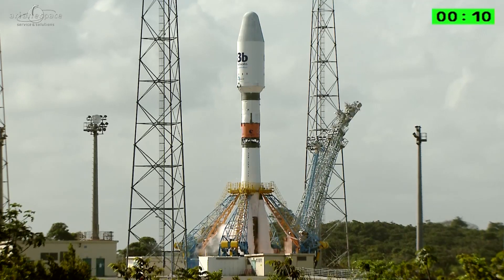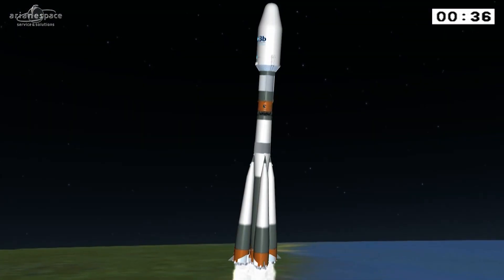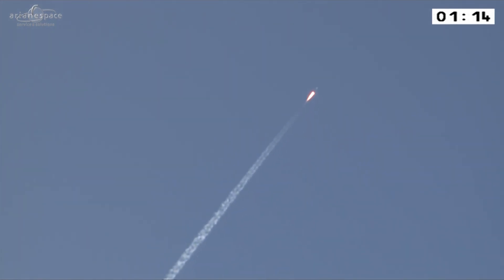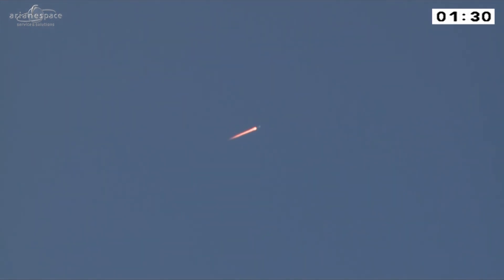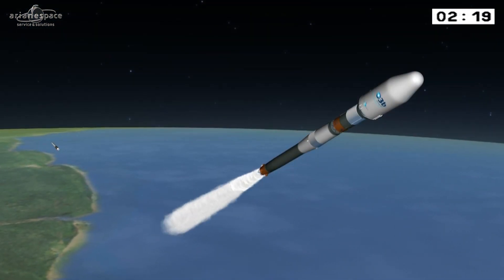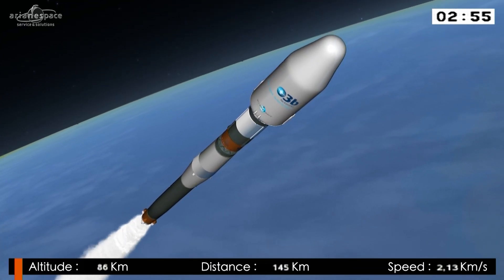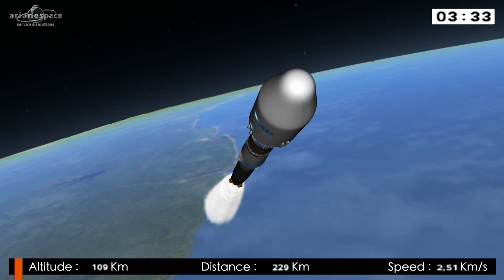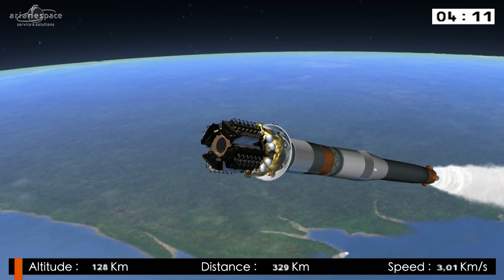O3b's 3rd Set of Satellites Successfully Launched!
4, 3, 2, 1.. LIFT OFF! O3b's 3rd set of satellites roared skyward today – joining its eight siblings in orbit. O3b now has an enhanced 12 satellite constellation.